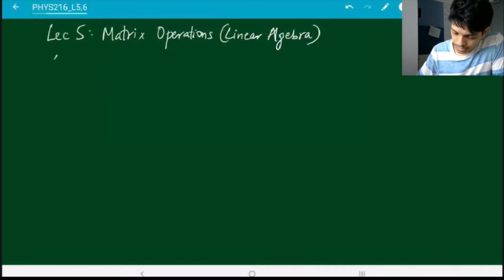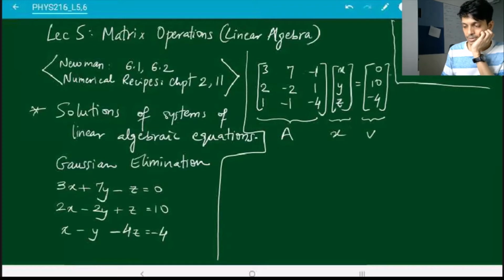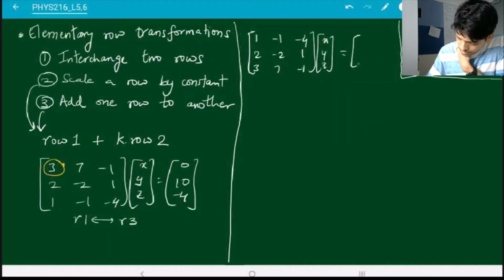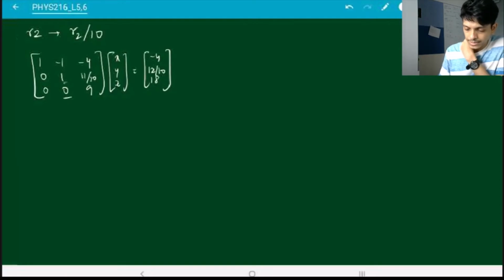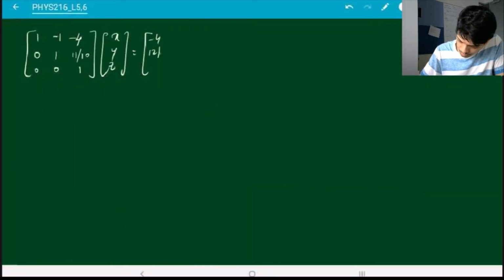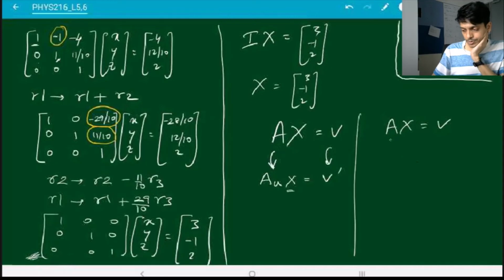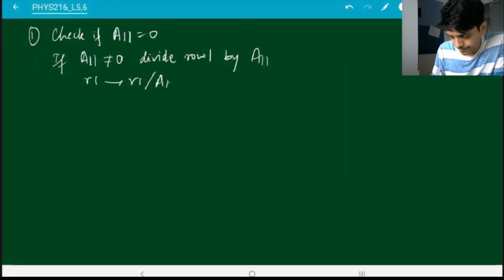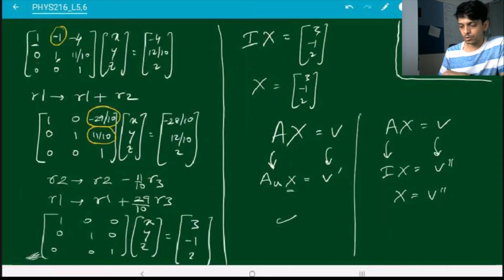Lec 5.1 Computational Methods PHYS216 Krea University 2020